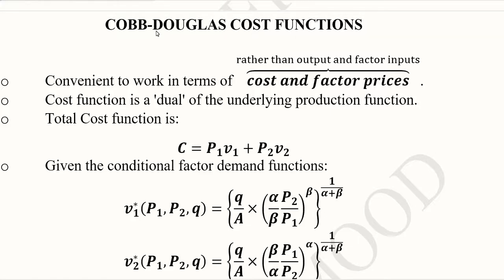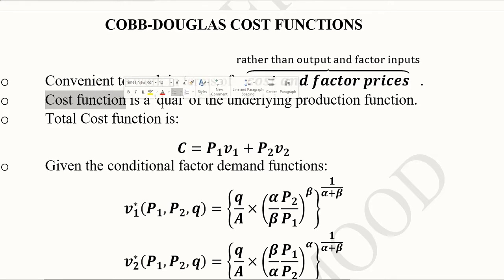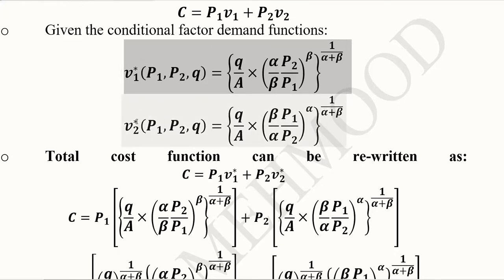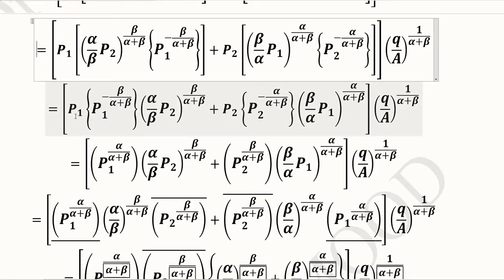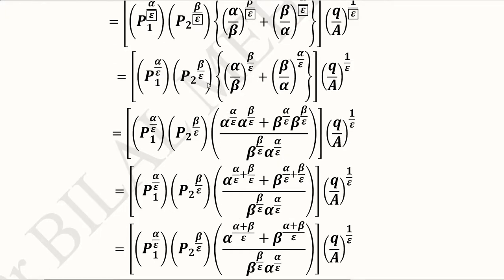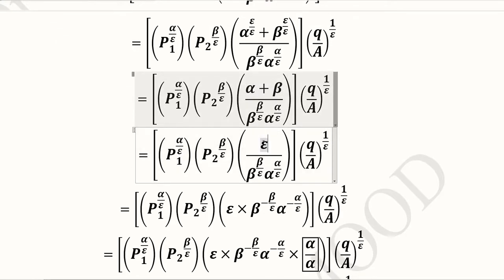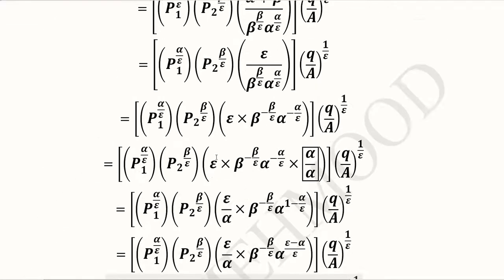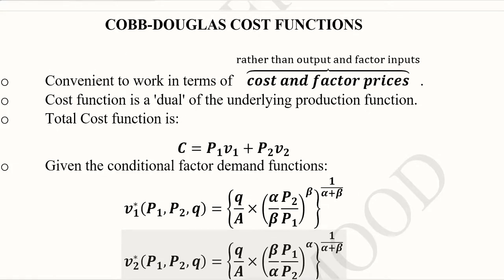Cobb-Douglas Cost Function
This video introduces the Cobb-Douglas Cost Function which is developed using the Cobb-Douglas Production function and its Conditional Factor Demand Functions.

Regards,
DBM,